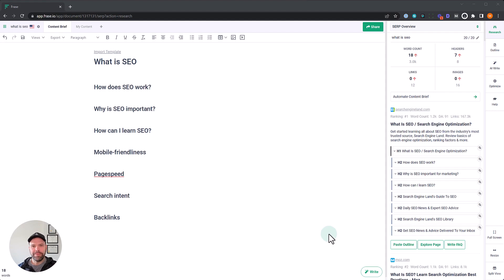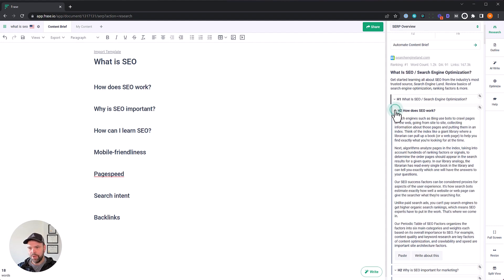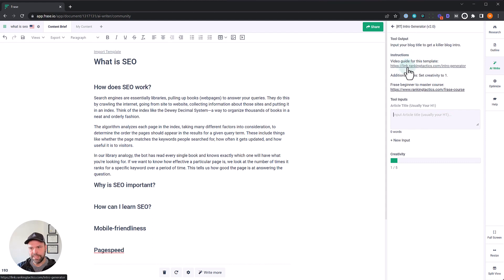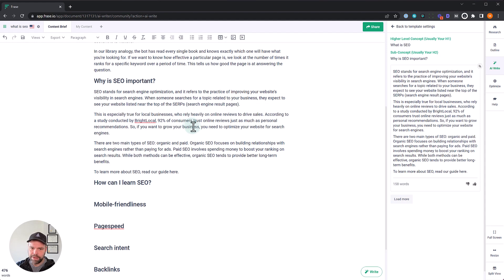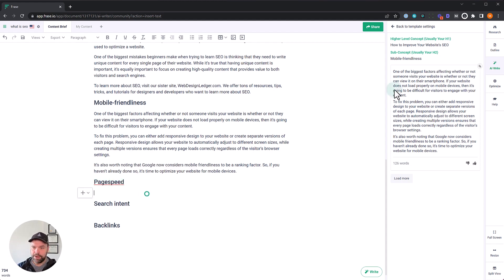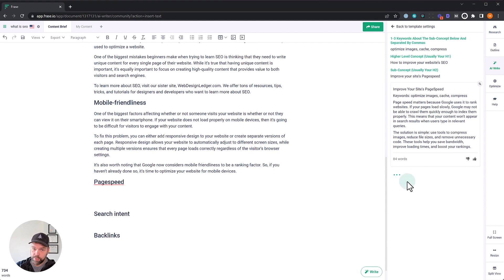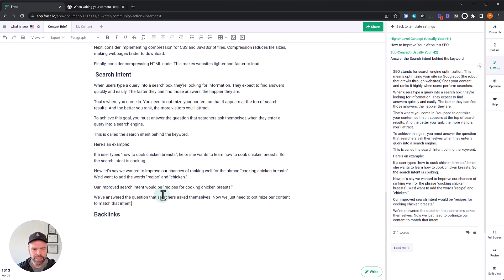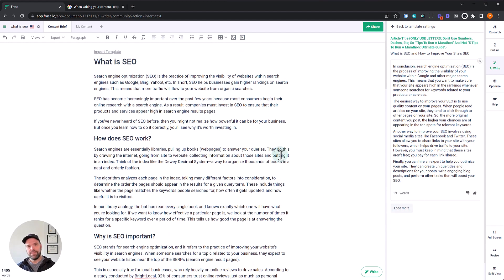Frase Academy Course Lesson 4 of 4 - Uncovering the Power of the AI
Welcome to the fourth lesson in my Frase Academy Course. In this series you'll learn the basics of using Frase and some expert tips to jumpstart your content creation journey.